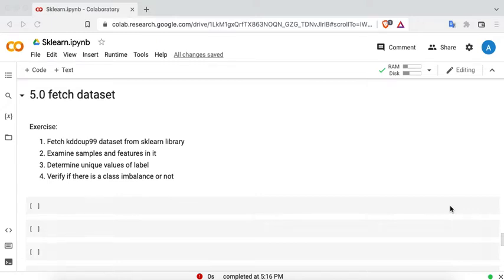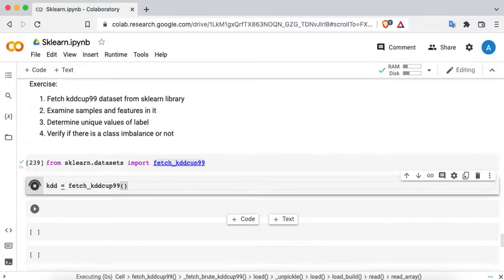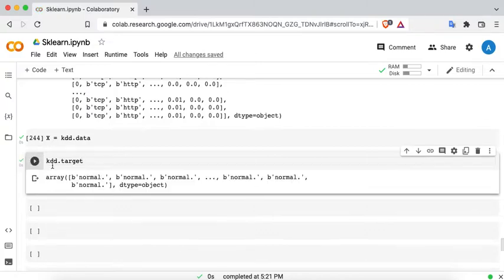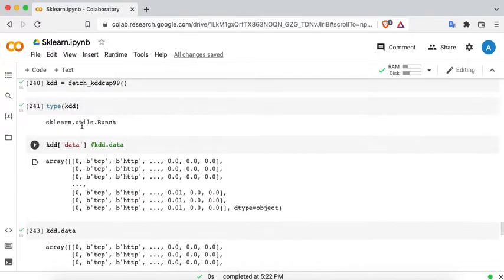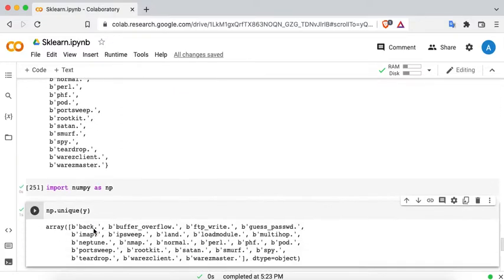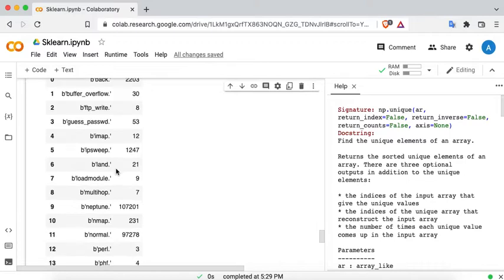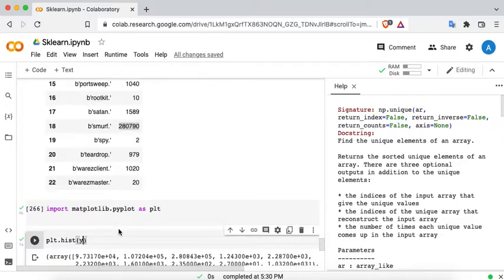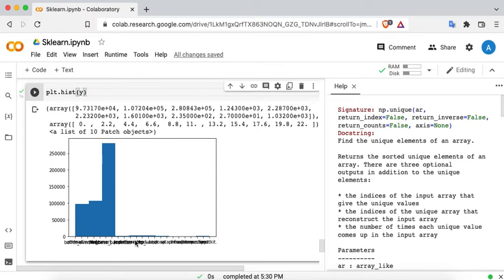5. Scikit-learn for ML: fetch dataset